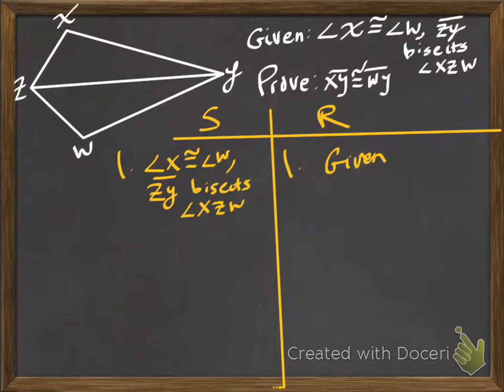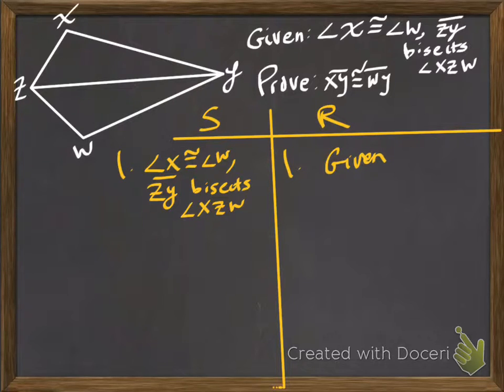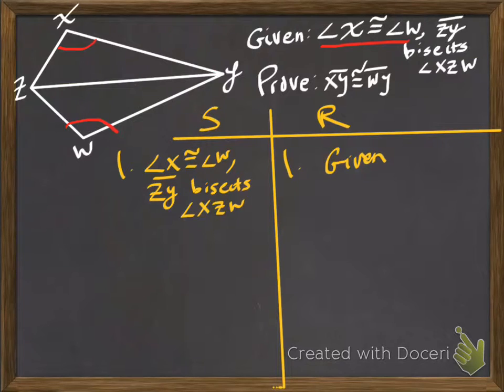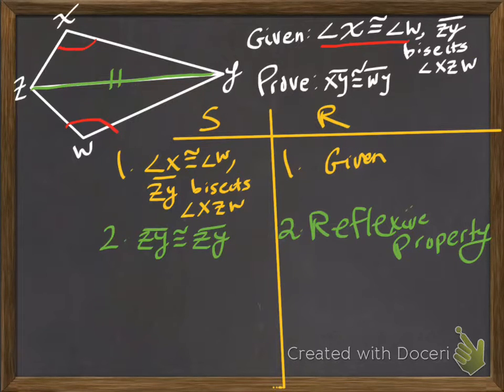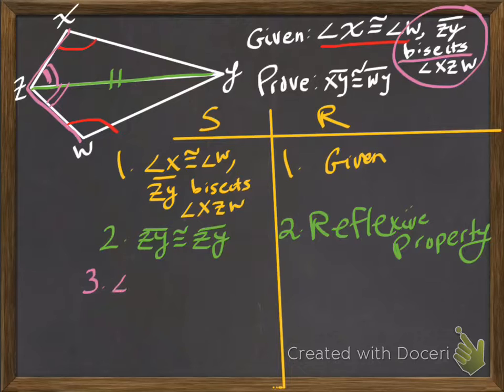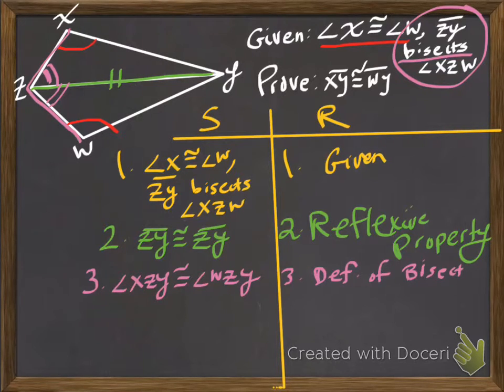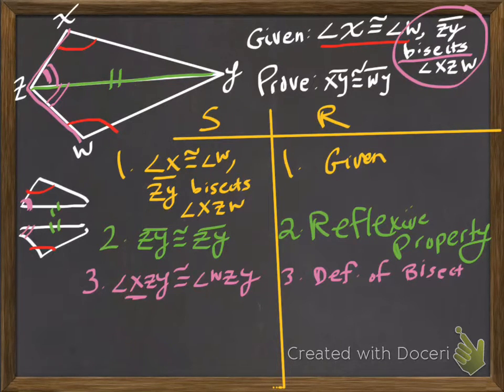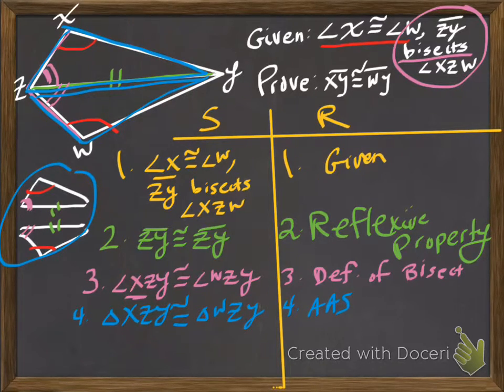angle bisector and cpctc proof SRT-b5b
how to use bisectors in proofs